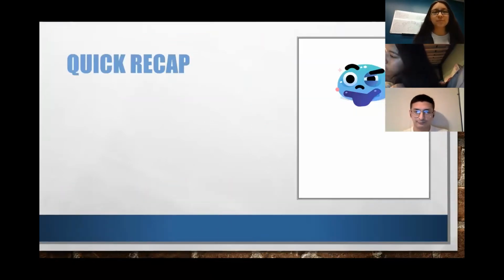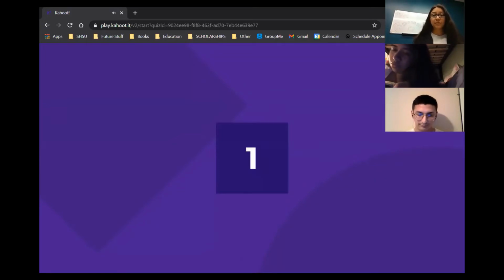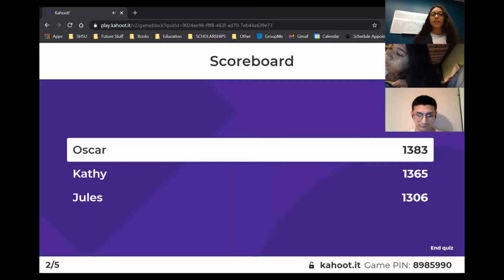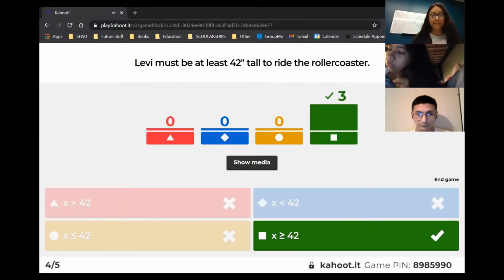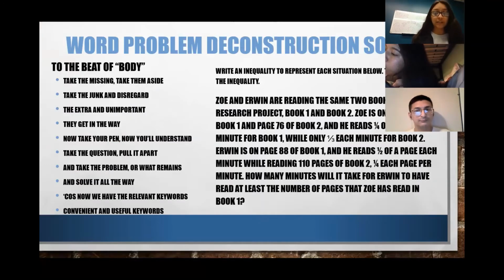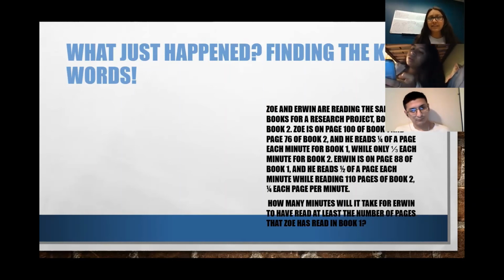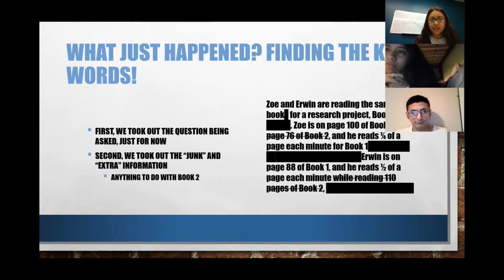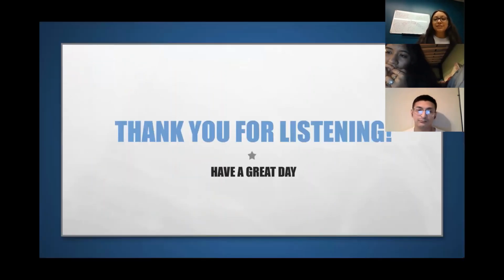Breakthrough Teaching Fellow-Nicole Castaneda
Today we will learn how to deconstruct an inequality word problem to find the key and relevant information!

Thank you Breakthrough for the incredible opportunity!